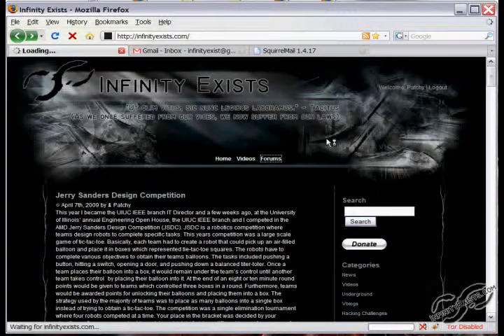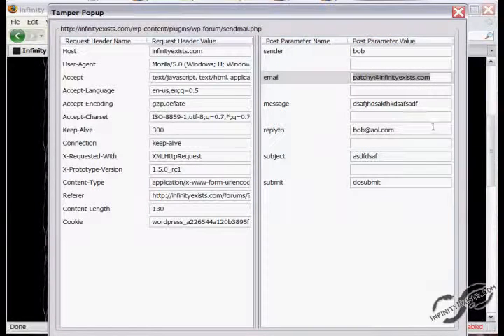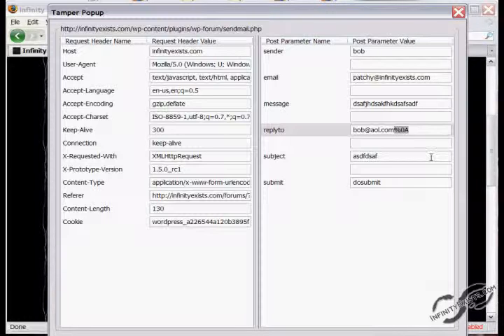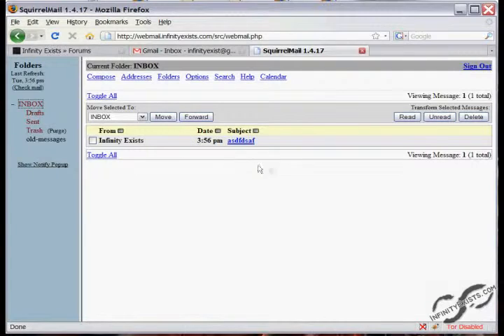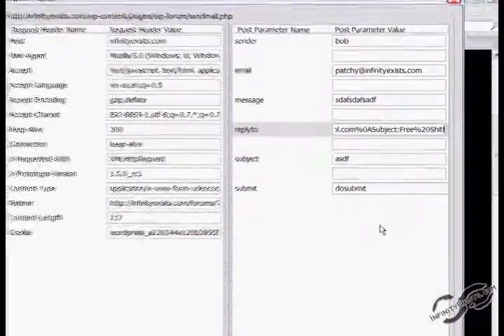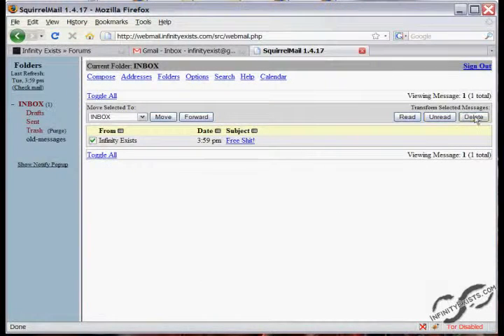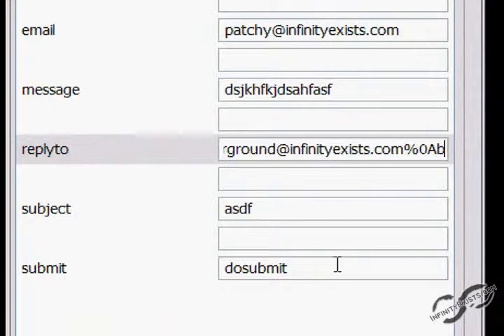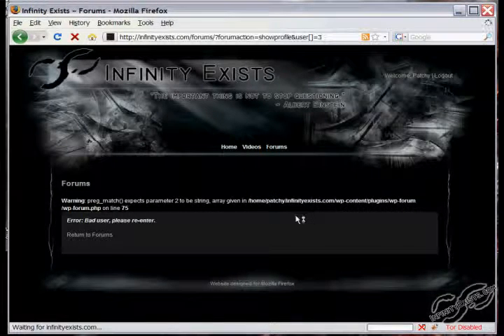Vblog Email Injection